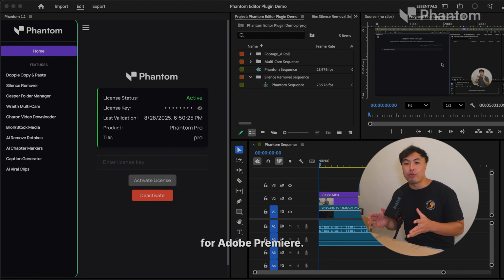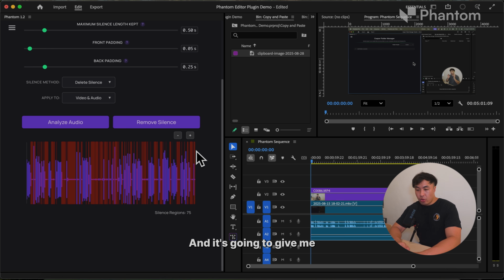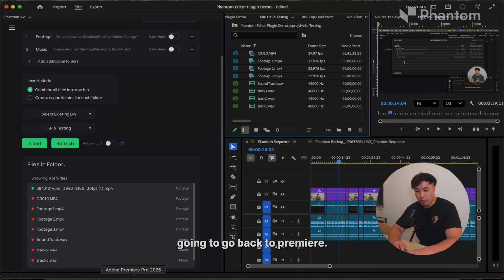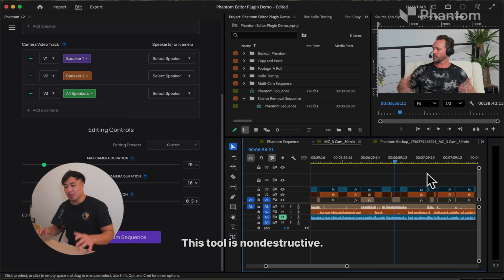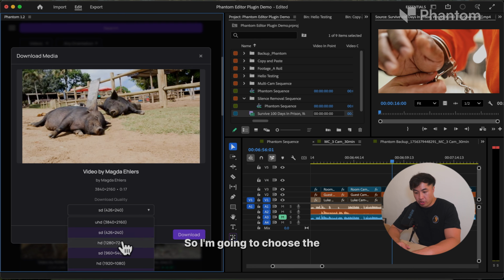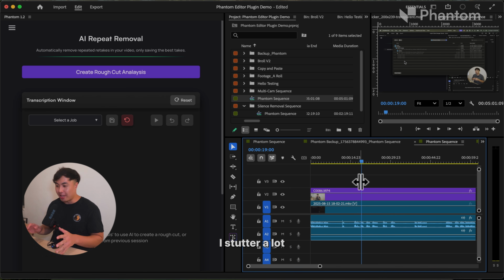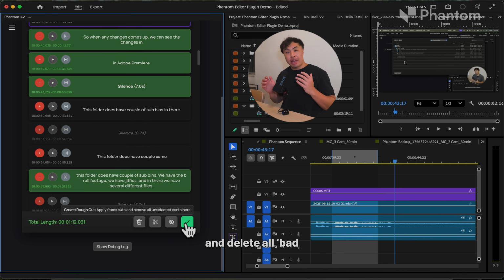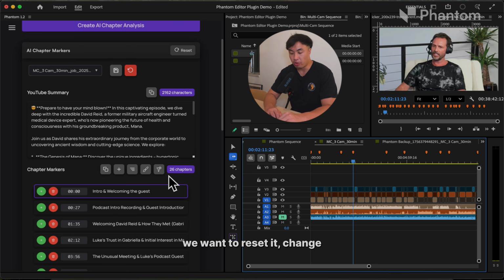Phantom Plugin for Adobe Premiere Pro Overview | AI Plugin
Phantom Plugin – your ultimate Swiss Army Knife for video editing! This powerful suite of AI-driven and time-saving tools is designed to help modern creators edit faster, smarter, and more efficiently.

In this comprehensive demo, we dive deep into each incredible feature that will revolutionize your editing process:

Chapters:
00:00 Introduction
00:20 Double Copy & Paste Tool Overview
01:10 Silence Remover Tool Overview
02:53 Casper Folder Manager Overview (Auto-Sync Files)
04:40 Wraith Multi-Cam Editor Overview
06:39 Sharon Video Downloader Overview
07:47 B-Roll & Stock Media Tool Overview
9:59 AI Remove Retakes Tool Overview
13:40 AI Chapter Marker Tool Overview

✅ **Instant Copy & Paste:** Seamlessly copy images from your browser and paste them directly into Premiere Pro, automatically organizing them into dedicated bins. No more tedious saving and importing!
✅ **Intelligent Silence Remover:** Automatically detect and remove or disable silences in your footage with advanced controls for padding and cut application. Perfect for cleaning up talking head videos and podcasts!
✅ **Automated Folder Management:** Keep your projects perfectly organized with the Casper Folder Manager. Auto-sync new files from your desktop directly into Premiere Pro, saving you countless hours on manual imports.
✅ **Effortless Multi-Cam Editing:** The Wraith Multi-Cam Editor simplifies complex multi-camera sequences and video podcasts. Edit entire sequences with a single click, managing up to 8 camera tracks with ease.
✅ **Built-in Media Downloader:** Download videos and audio directly from YouTube, Vimeo, Instagram, TikTok, and more, right into your Premiere Pro project.
✅ **Integrated B-Roll & Stock Media:** Access a vast library of B-roll, stock videos, GIFs, and transparent stickers from providers like Pixabay, Unsplash, and Giphy, all within Premiere Pro.
✅ **AI-Powered Retake Removal:** Our favorite tool! Let AI analyze your footage and automatically cut out bad takes, stutters, and mistakes, leaving you with only the best moments. Ideal for interviews and vlogs!
✅ **Automatic Chapter Markers & Summaries:** Generate YouTube-ready summaries and precise chapter markers for your long-form content, making your videos more discoverable and engaging for viewers.

The Phantom Plugin isn't just a tool; it's a complete workflow transformation. Watch now to see how you can save time, boost productivity, and create stunning videos with unprecedented speed!